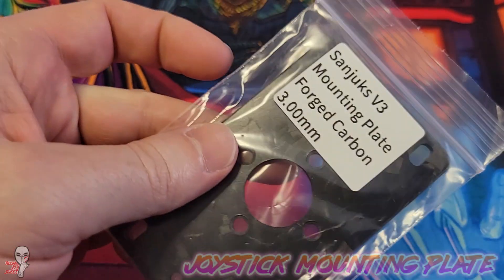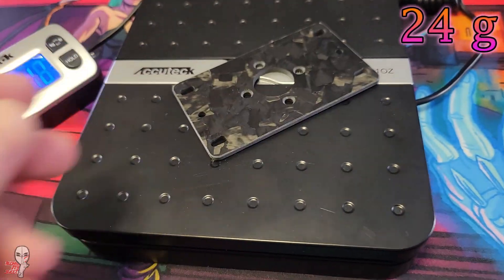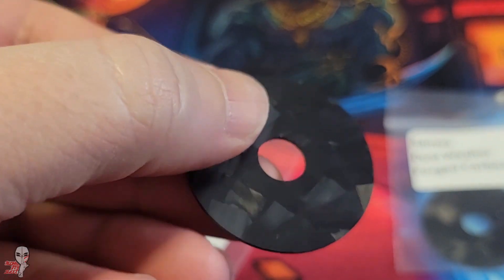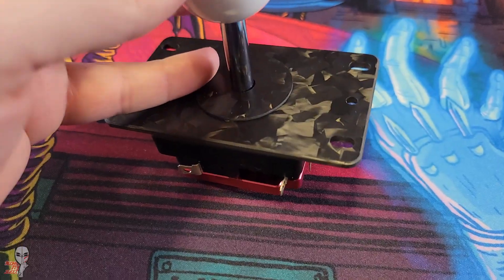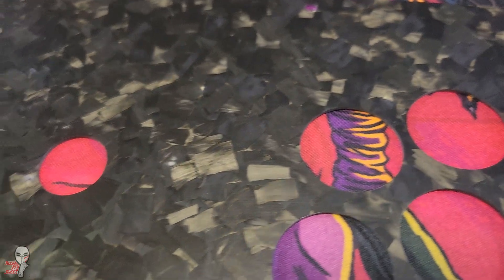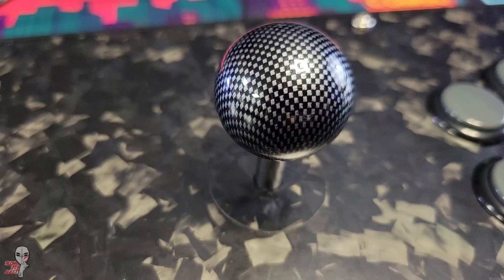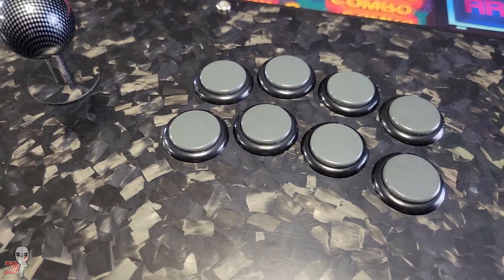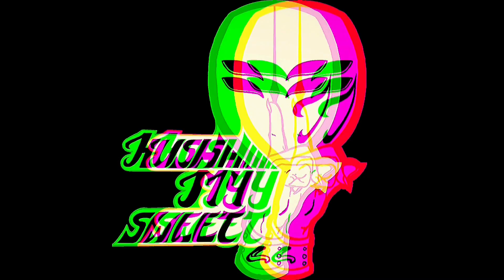Forged CARBON Fightsticks! New arcade stick component and enclosure materials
Today’s vid is all about forged carbon components for your fightstick. Super lightweight, super strong, and it has a really wild aesthetic that just might be perfect for your next build. Think about it!

Thanks to TheTrain for procuring the Hori FE face plate.

0:00 Joystick mounting plates
0:25 Dust washers
0:43 Face plates
0:54 Install
1:25 More thoughts
2:03 Thanks and outro